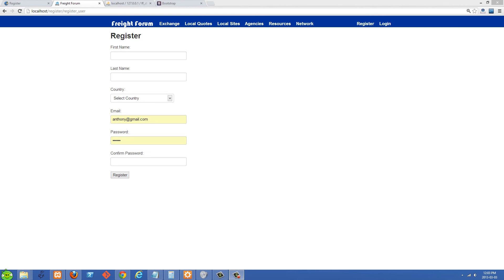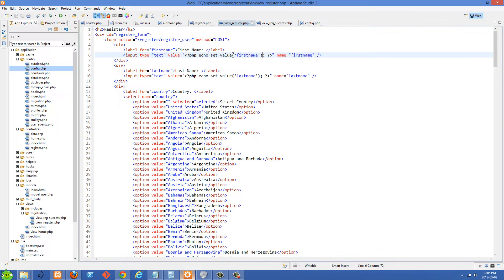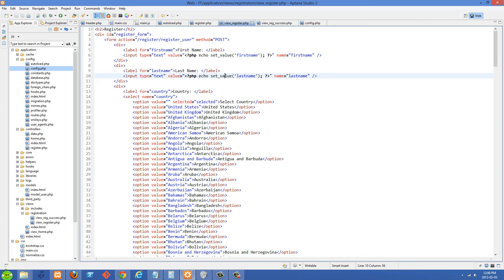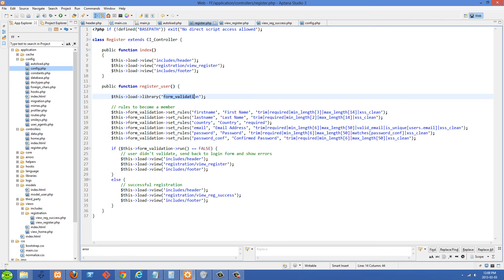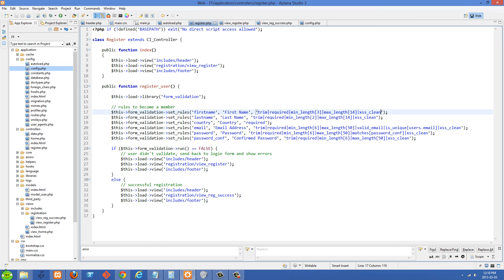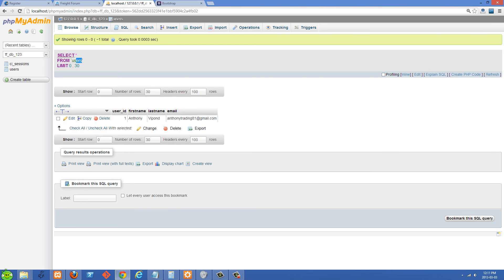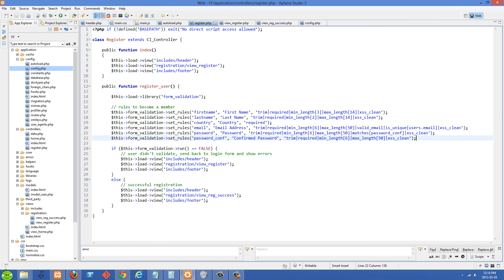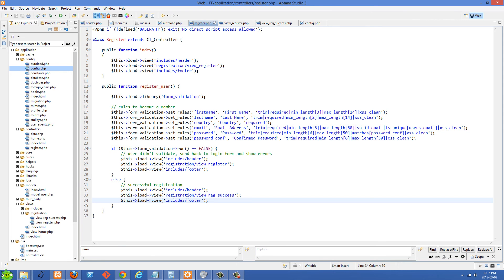CodeIgniter Project Tutorial 2 - Register Page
In this video I show you how to create a register page and validate the form data using CodeIgniter's validation class. In the next video, we'll store their info into the database!